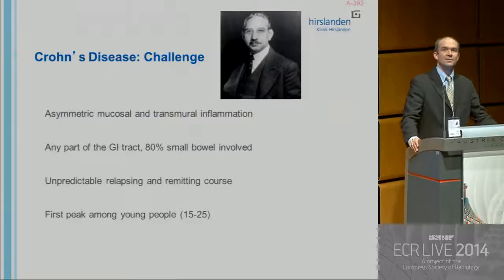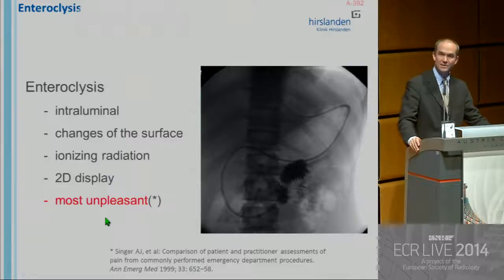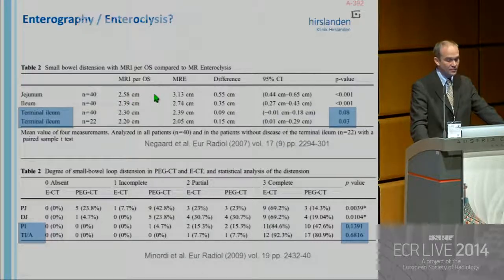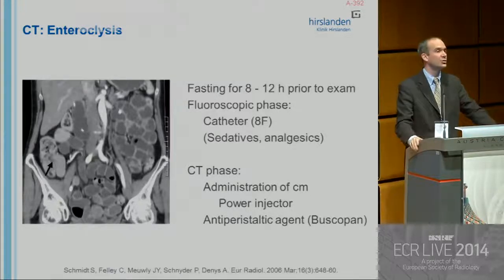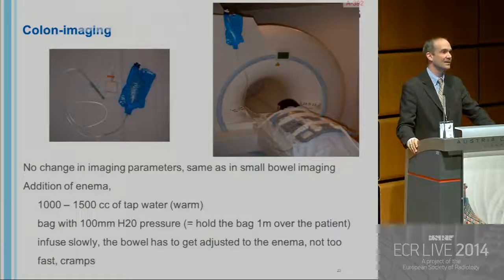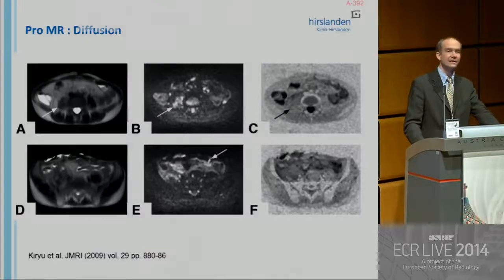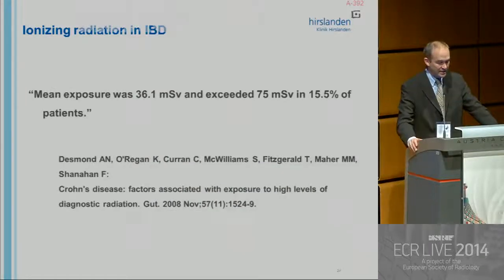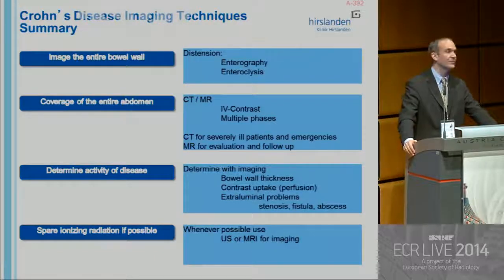GI - Inflammatory bowel disease 1